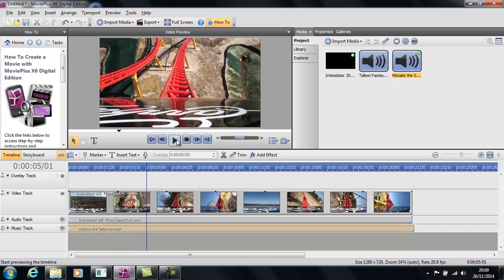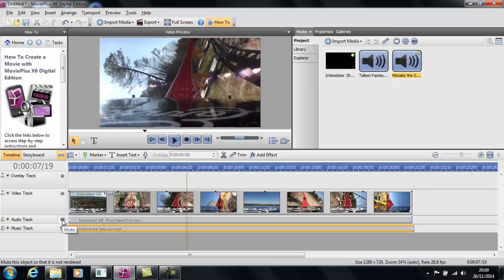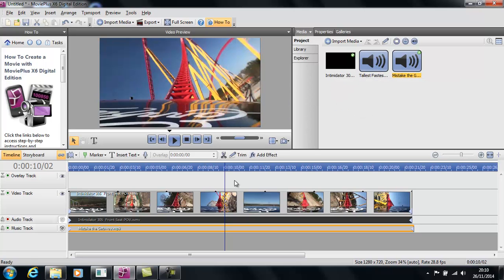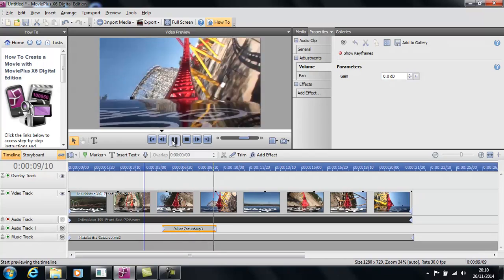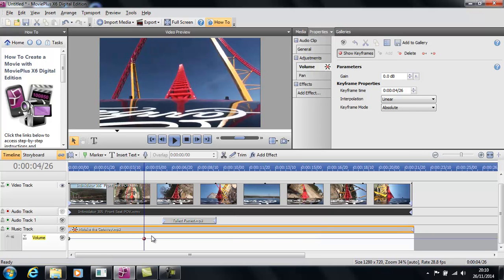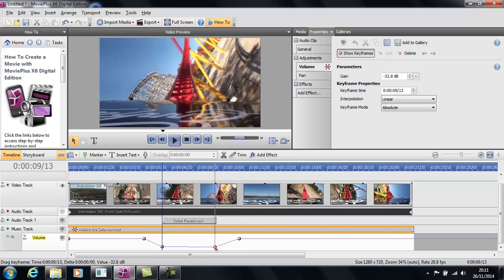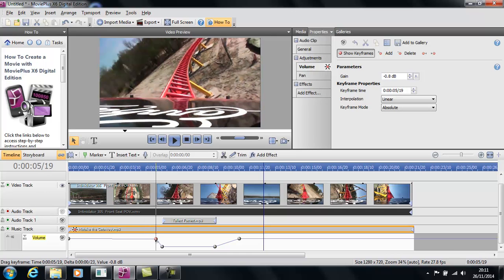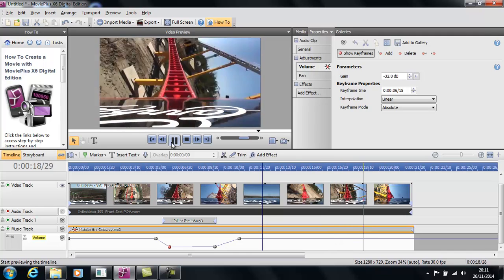Serif MoviePlus X6 - Fading Sound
A short tutorial on how to mute and fade sound in and out in Serif MoviePlus X6